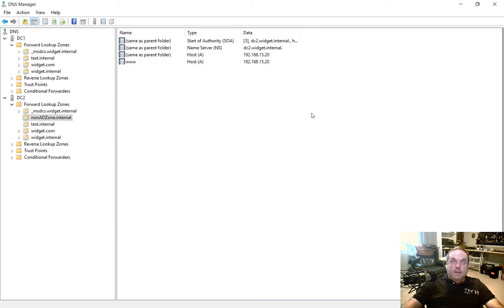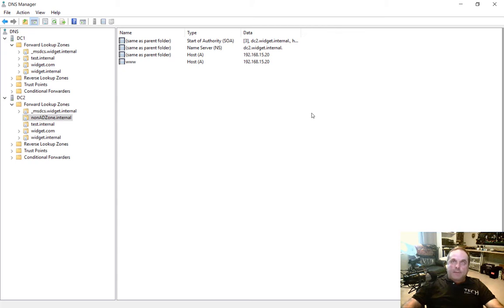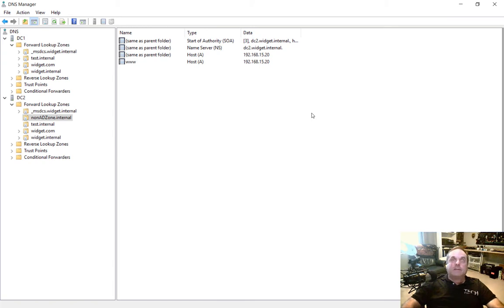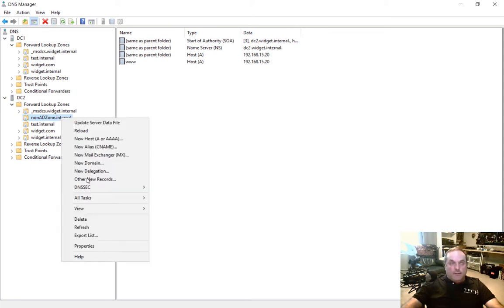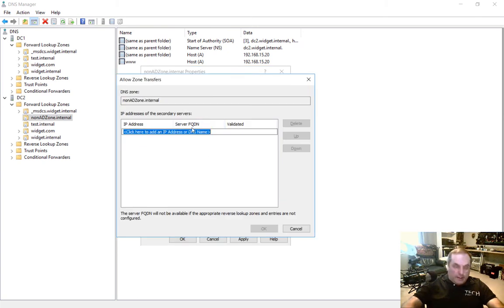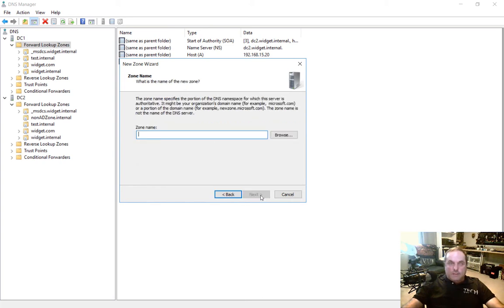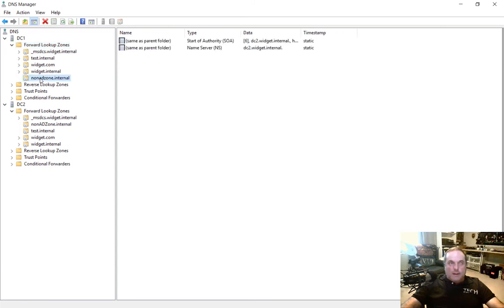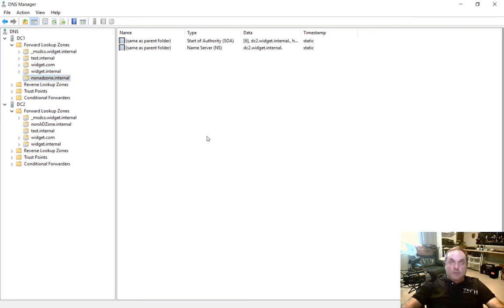How to create a stub zone in Windows server 2016 DNS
Professor Robert McMillen shows you how to create a stub zone in Windows server 2016 DNS.